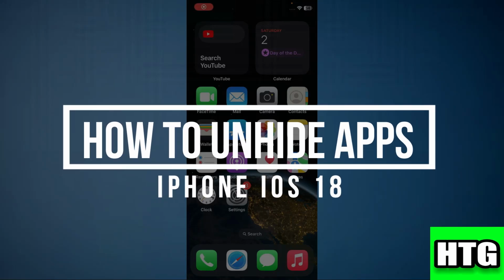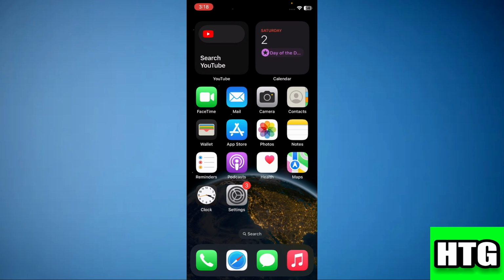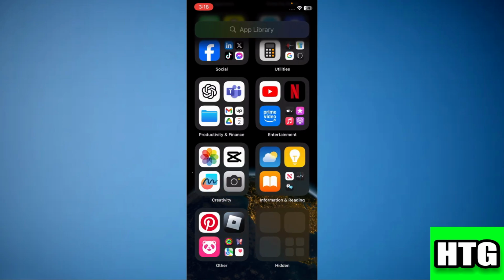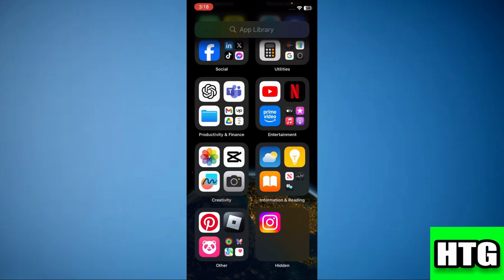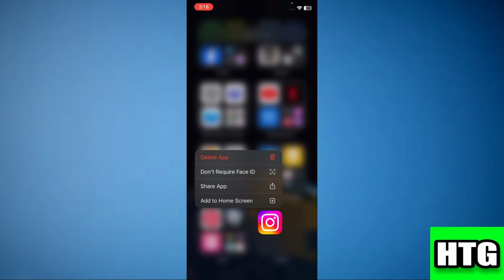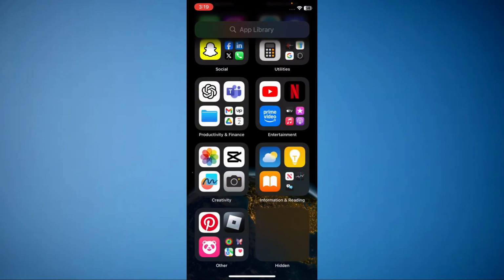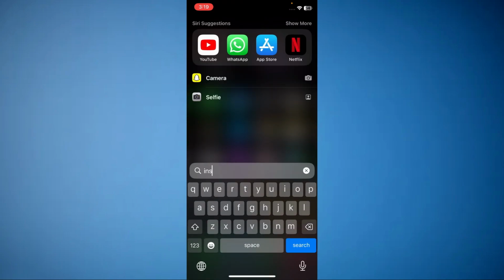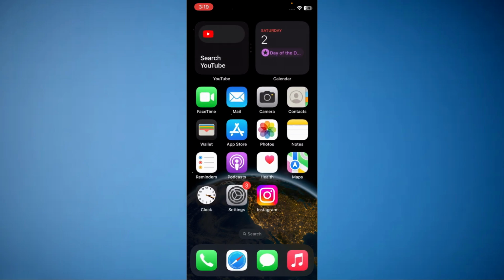UNHIDE APPS IPHONE IOS 18 2025! (FULL GUIDE)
Learn how to unhide apps on your iPhone running iOS 18 in this detailed guide. Whether apps are missing or hidden due to settings, this step-by-step tutorial will help you locate and restore them. Perfect for iOS 18 users looking to optimize their app management. Start un-hiding apps today with our easy instructions!